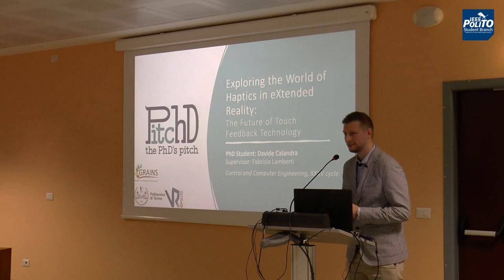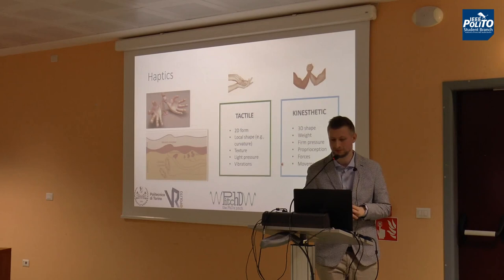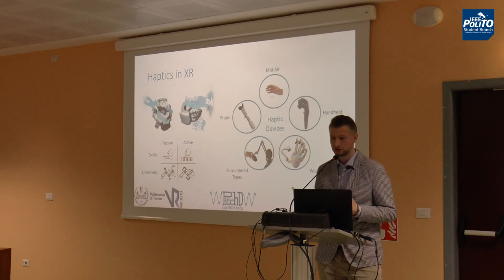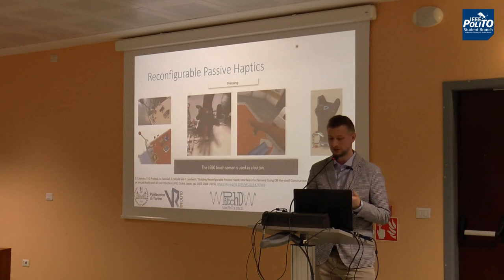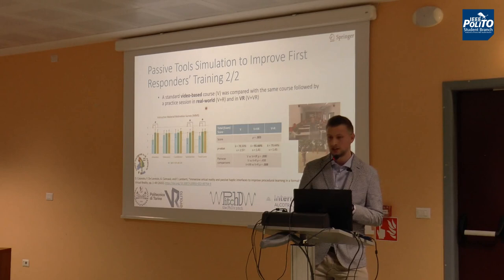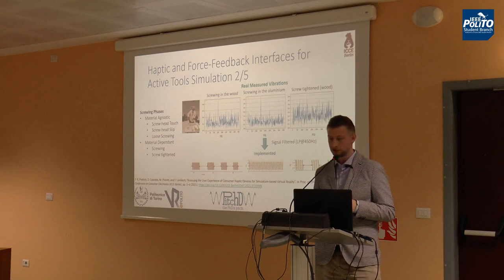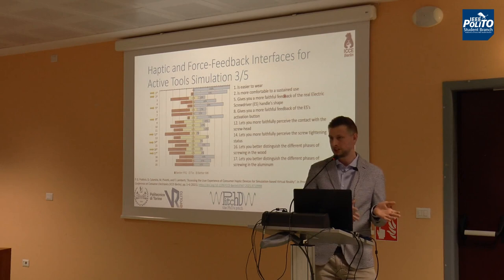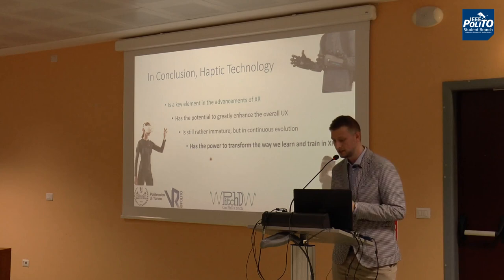Exploring the World of Haptics in eXtended Reality | D. Calandra | PitchD 61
PitchD – the PhD’s pitch: our PhD IEEE Student Members explain to students, colleagues and professors their research.

Exploring the World of Haptics in eXtended Reality: The Future of Touch
Feedback Technology

Mr. Davide Calandra, Dept. of Control and Computer Engineering (DAUIN), Politecnico di Torino

This talk will dive into the exciting field of haptic technology in eXtended Reality (XR) and its potential to revolutionize the way we interact with digital
experiences. From wearable devices to VR/AR applications, haptics is poised to bring a new level of immersion and realism to the virtual world. This presentation will provide an overview of some recent works in the field of haptic technology in XR, explore the different types of haptic feedback available, and examine some of the challenges and opportunities ahead. With its ability to deliver tangible touch sensations, haptics is shaping up to be the next big thing in XR, and this talk will provide a comprehensive overview of this emerging field.